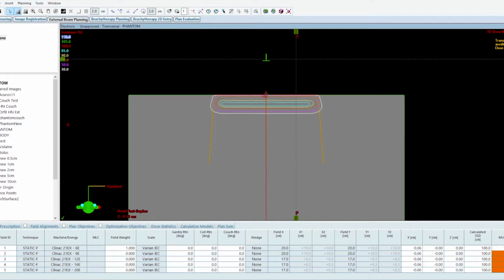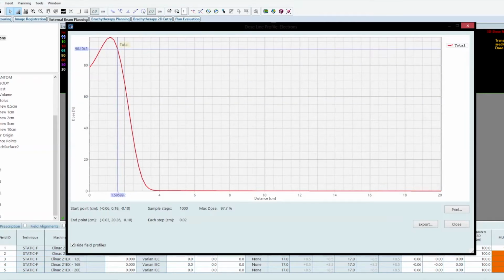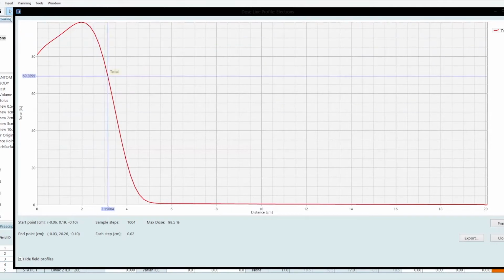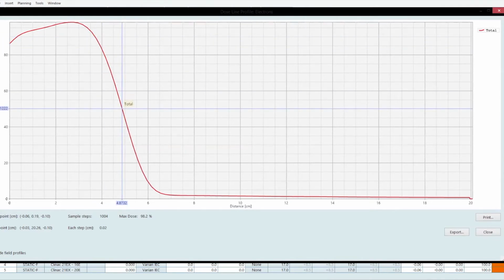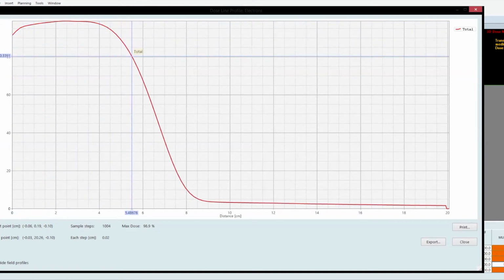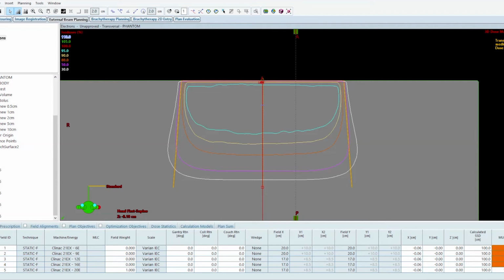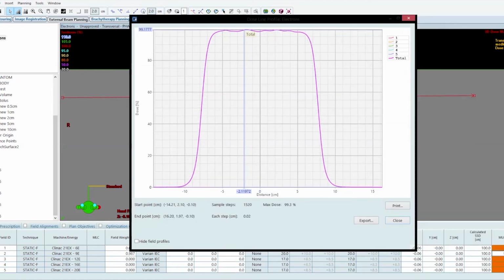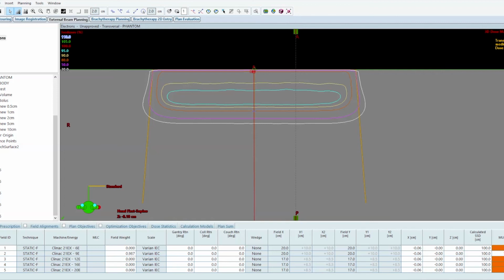Electron PDD and Isodose Curves good quality Description from TPS